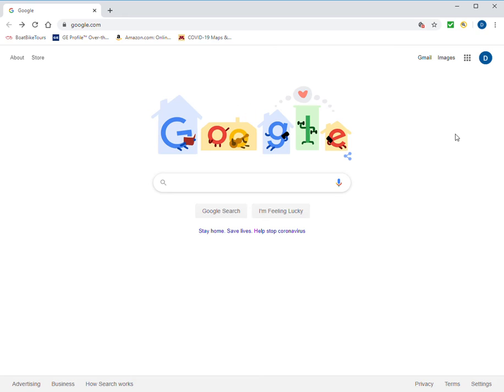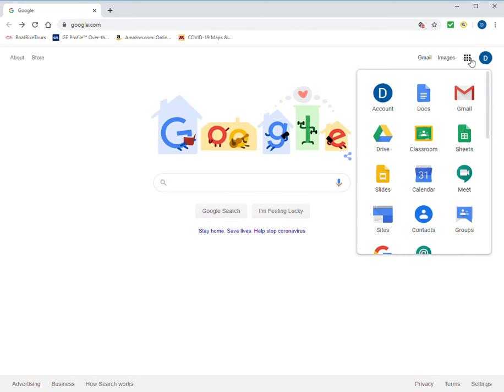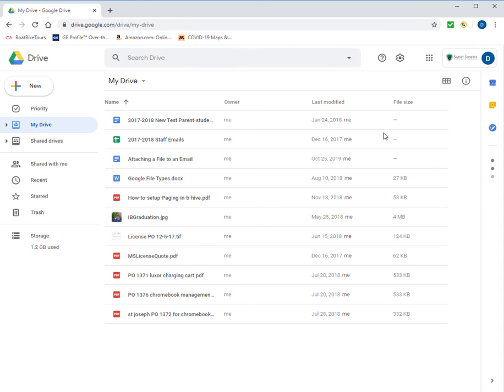Students: How to Access Files on Google Drive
For SJCS Students: This is a tutorial on how to get to a file that your teacher has placed in the Google Drive online file system.  Along with Google Classroom, this is how you will access assignments during this time of remote learning.  Video created by Mr. Knoblock.